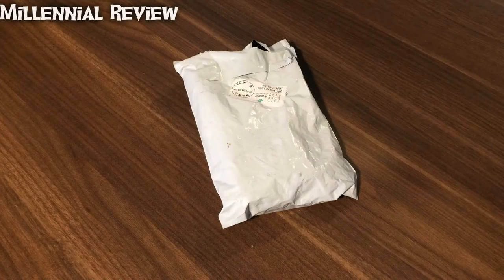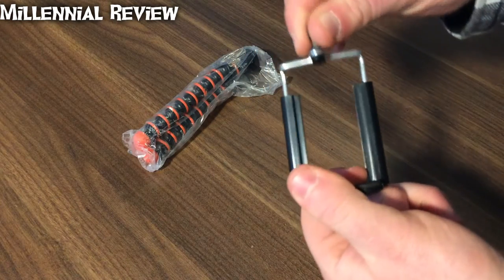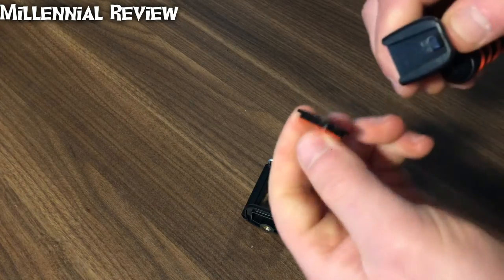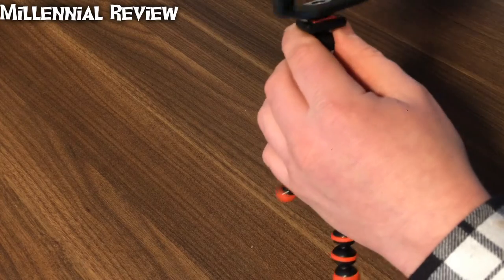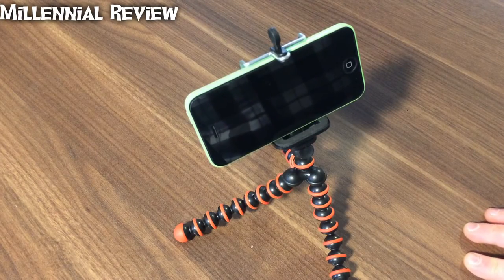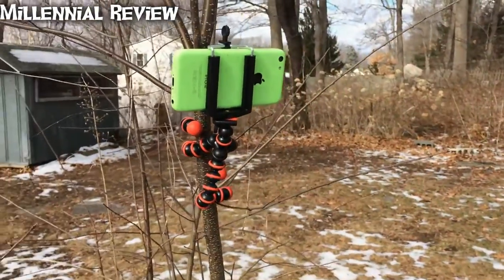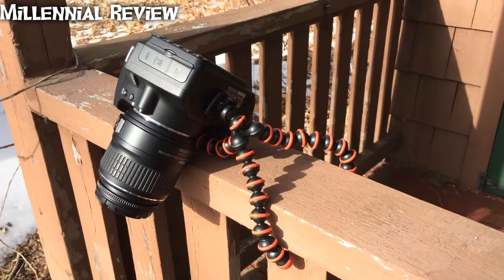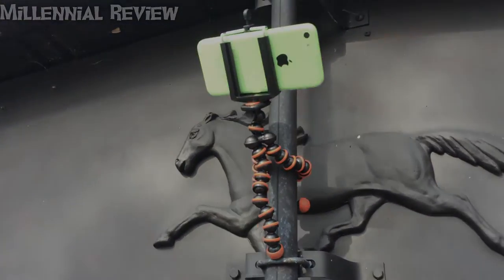Case Star Octopus Style Cellphone Tripod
Case Star Octopus Style Cellphone Tripod purchased from Amazon

Link to Tripod:
With Amazon Prime
Cheaper but long ship